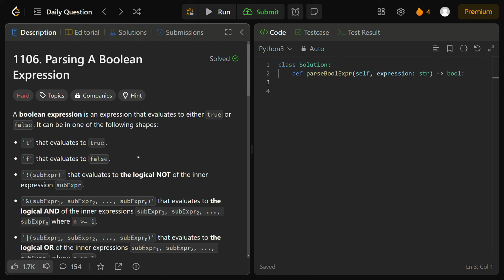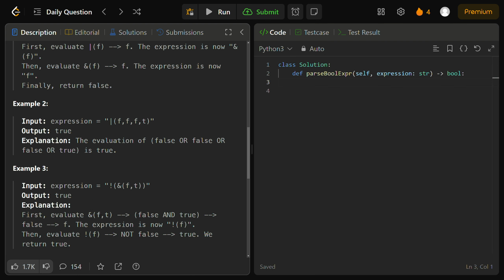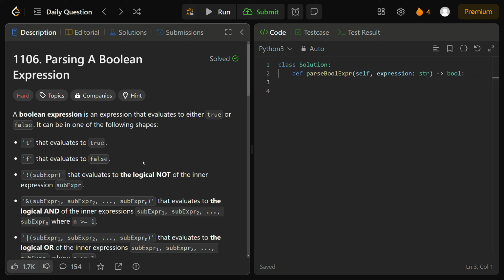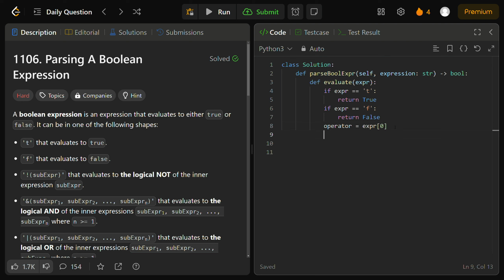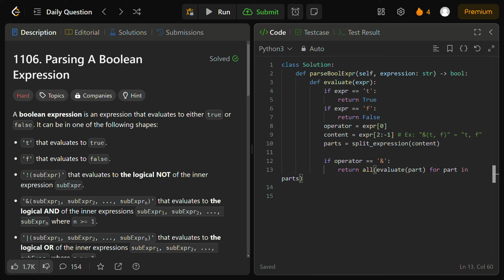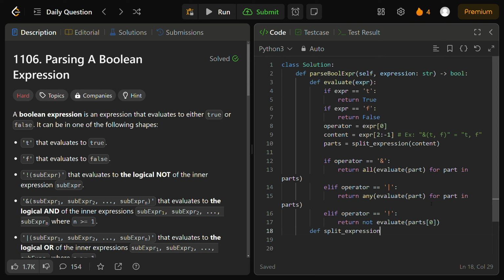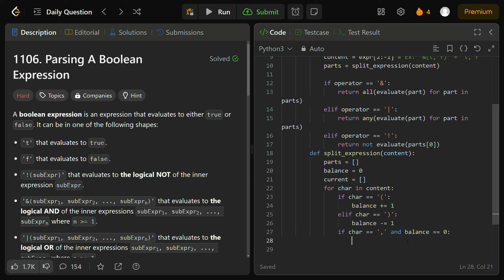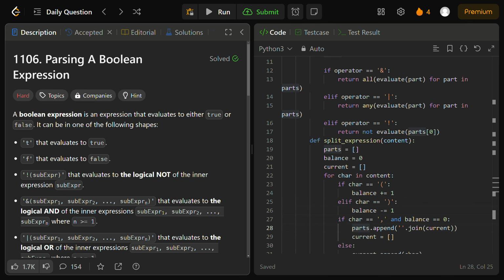Parsing A Boolean Expression - Leetcode (Python)